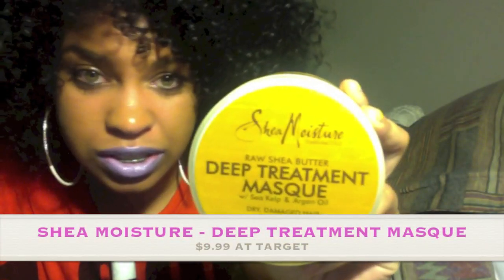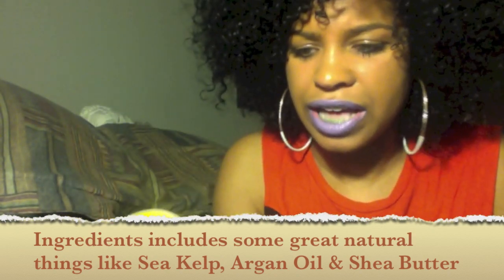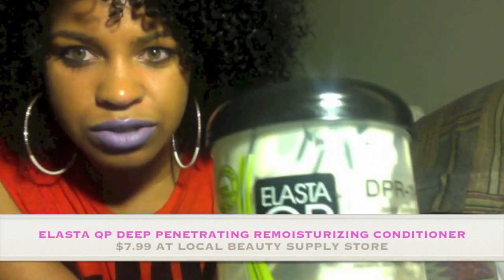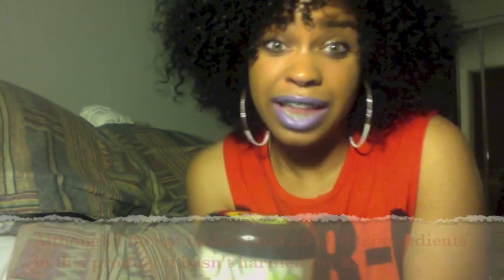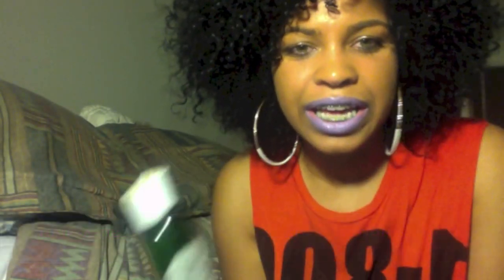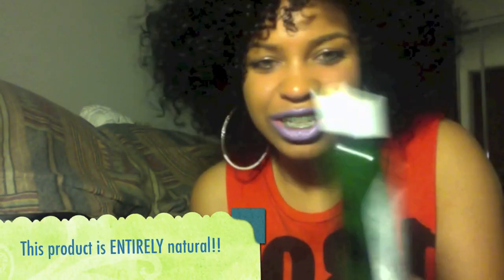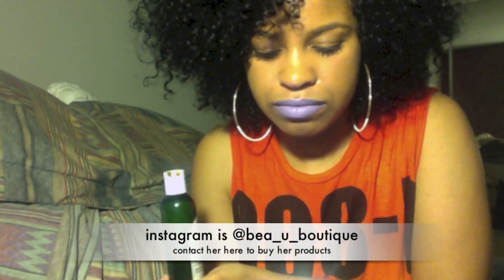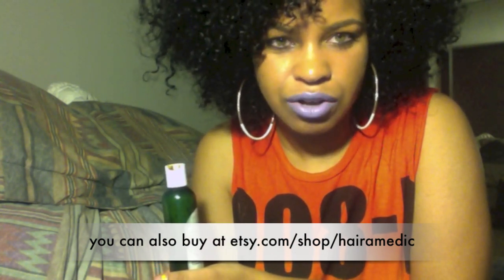THE BEST, MOST INEXPENSIVE DEEP CONDITIONERS!!!!!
THE BEST DEEP MOST INEXPENSIVE CONDITIONERS that can help grow and make your hair so soft. Deep conditioners help repair damaged and processed hair back to its natural state.